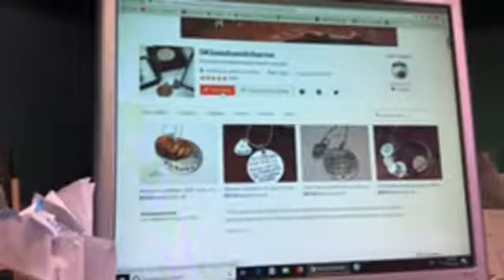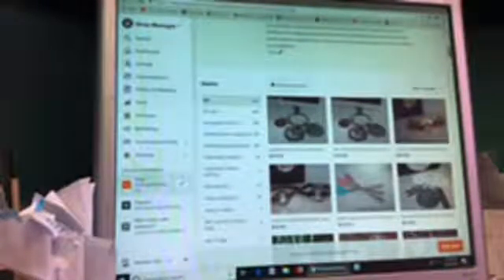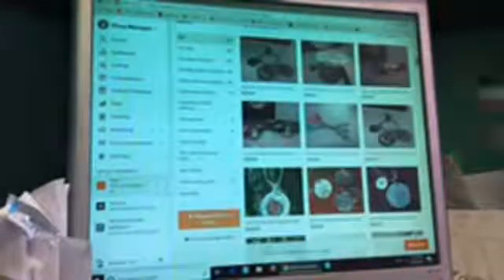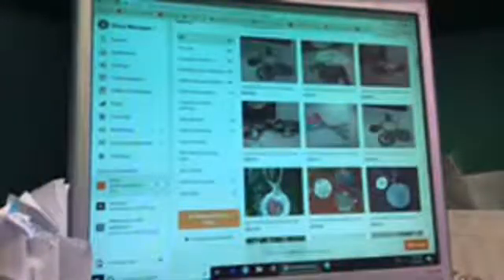How to move things around on your main etsy shop page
This is a older video but it shows how to move your main shop page item listing around on your etsy store.

This video is set up to help new shops and older shops with etsy SEO titles wording and shop set up .click the link below to follow use on our channel and fb.
or check out our etsy shop help section for one on one class help .